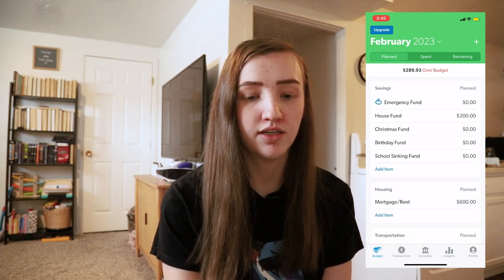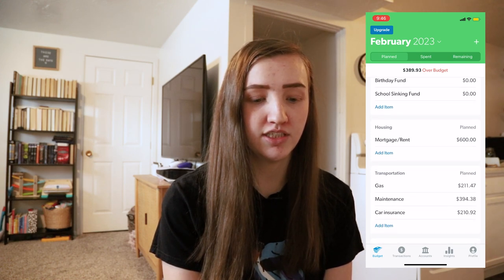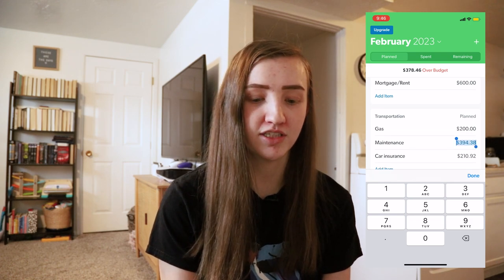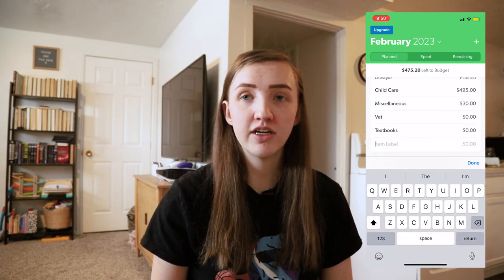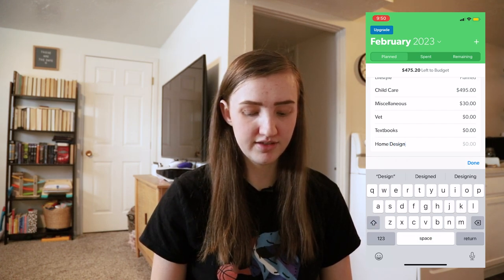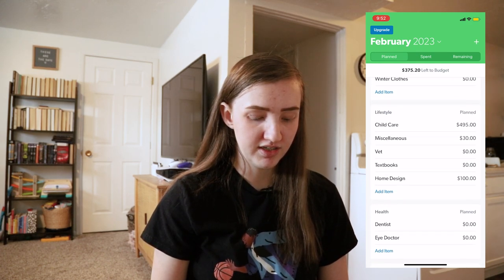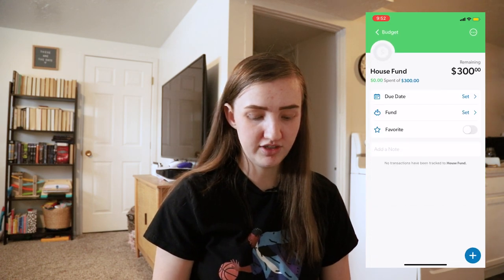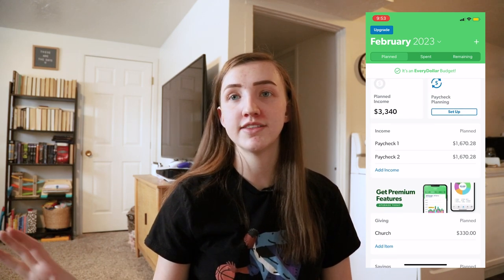February Budget With Me – Real Numbers!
This week we're putting together the budget for February using the EveryDollar app! I'm having so much fun making these videos and would love it if you would subscribe and follow along on this journey of owning a home by the time I'm 30!